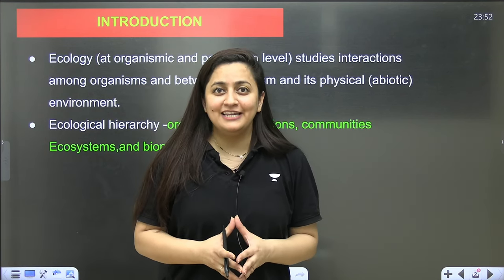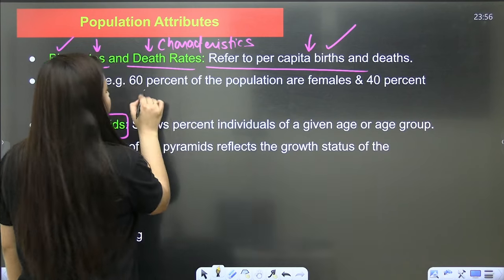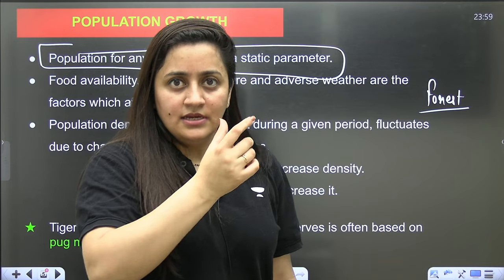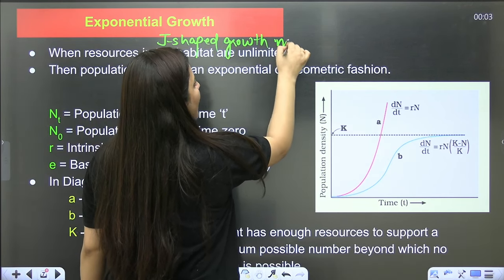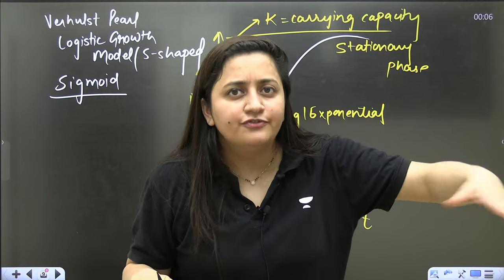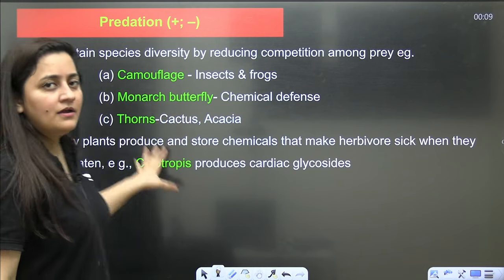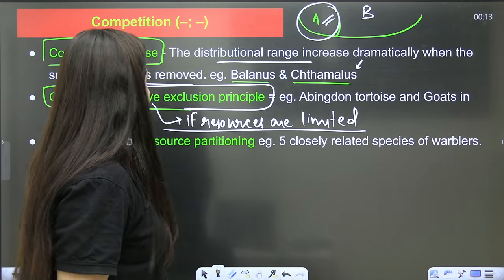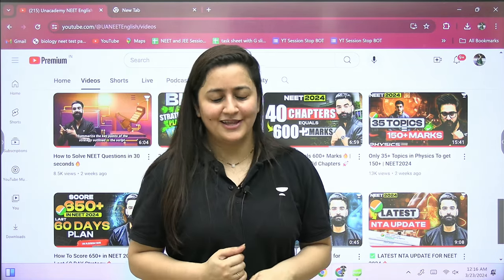Organism and Population in 21 min 🔥 Quick Revision | NEET 2024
➡️ Use Code ''AMBIKA10'', Unlock FREE Special Classes on our platform, & also Get Exciting off on your Subscription today.